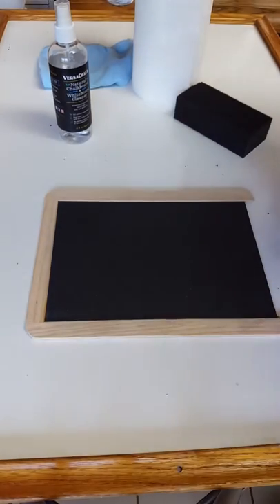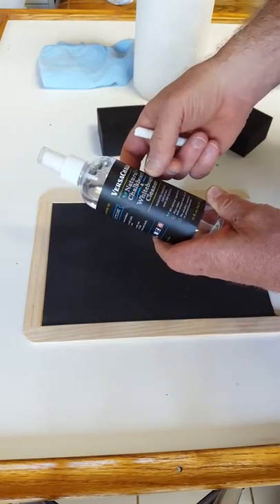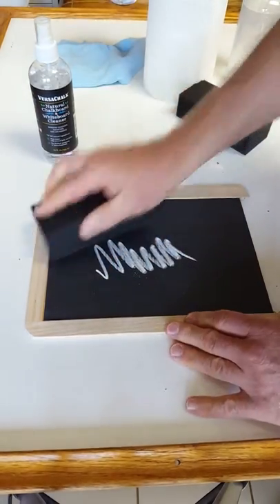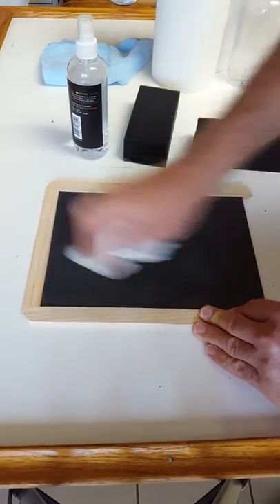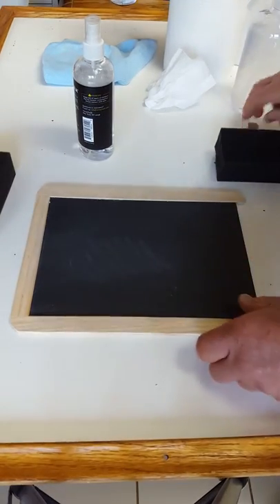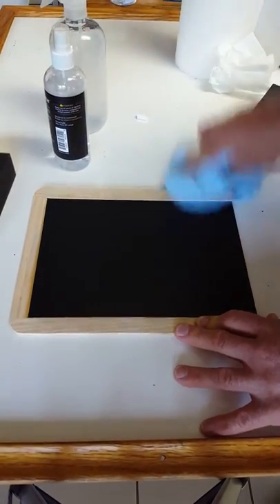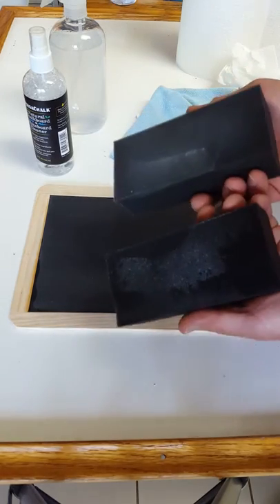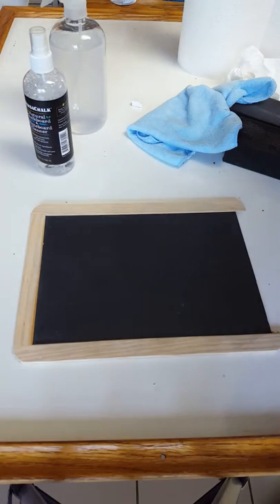Clean and green chalkboard cleaner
Chalkboard cleaner